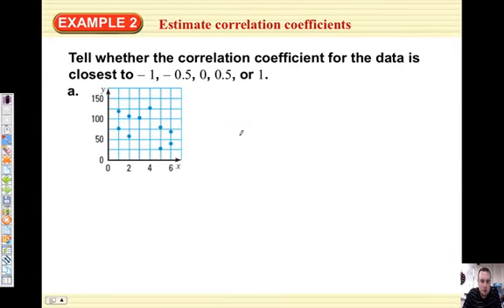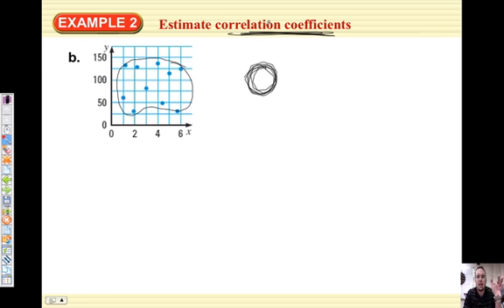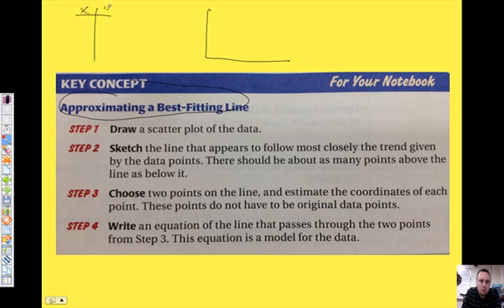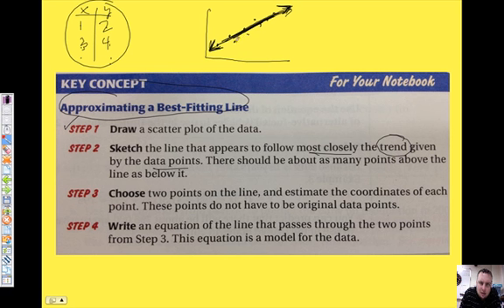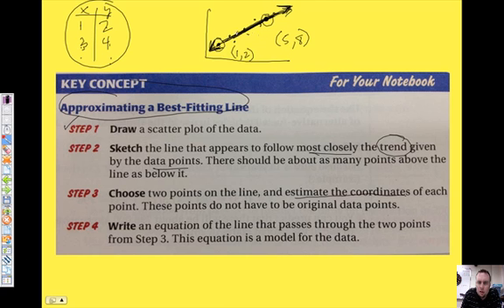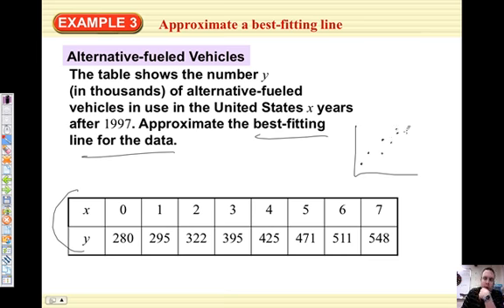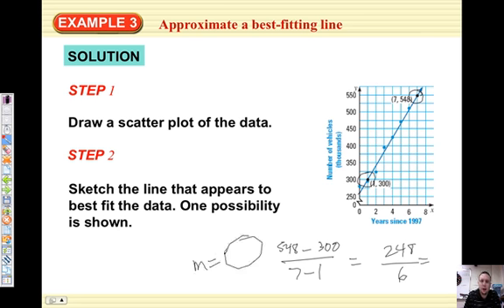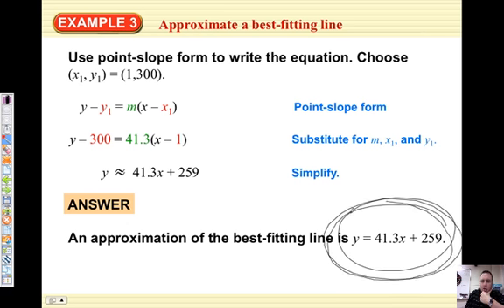Algebra 2 Section 2-6 Scatter Plots (part 3)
You will learn about scatter plots and best fit lines.